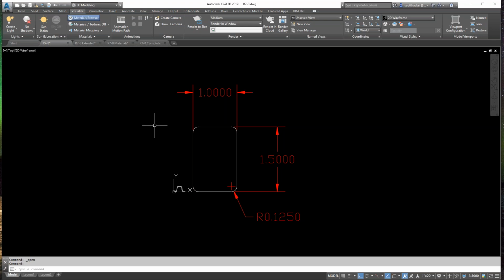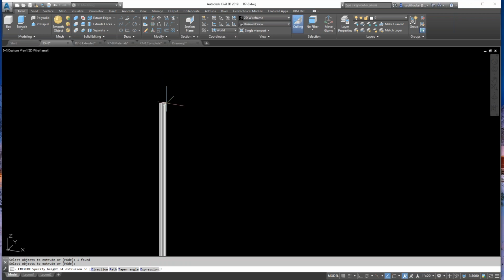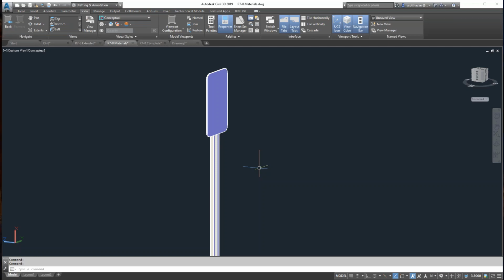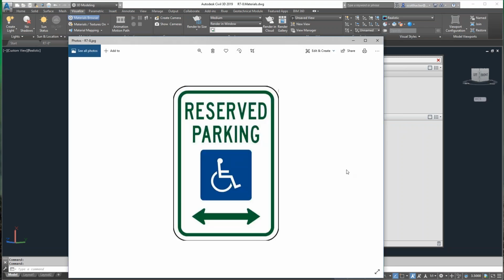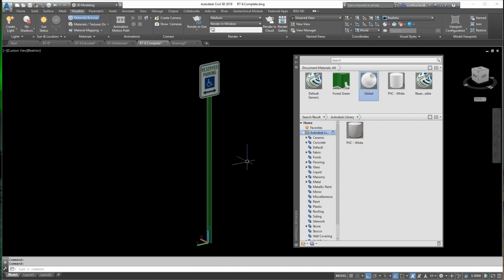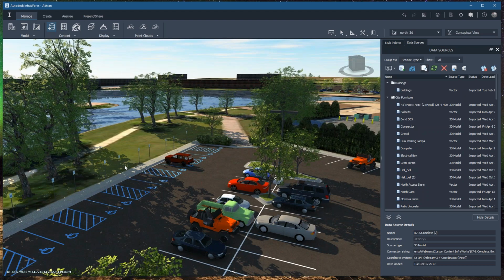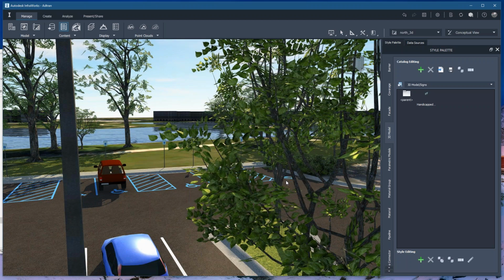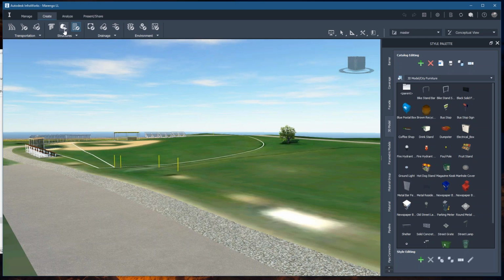Adding Custom Content to Your InfraWorks Model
Have you ever wanted to add an object that was not in the base library of InfraWorks?  During this webinar, we’ll cover the processes needed to import custom content into not only your models but also to your catalog so they can be used again.